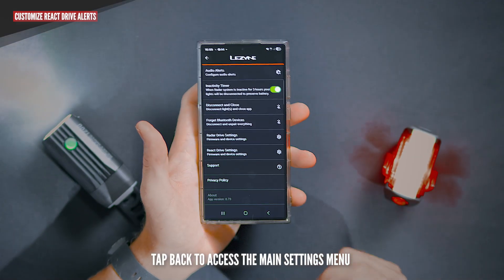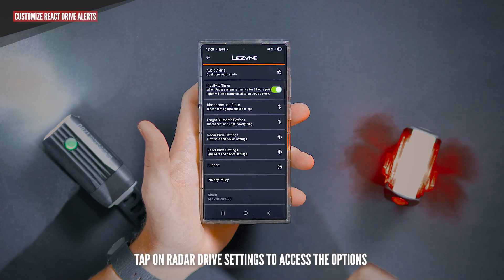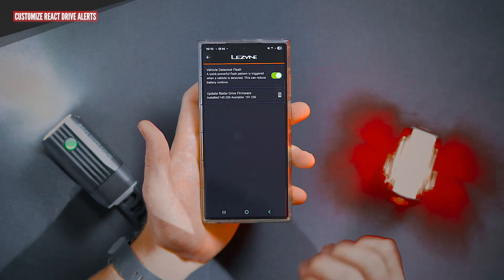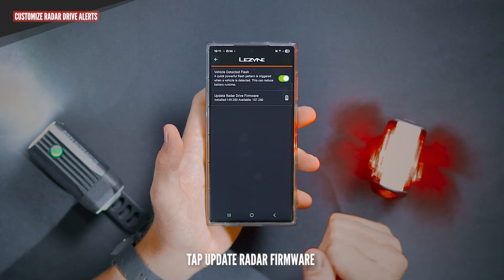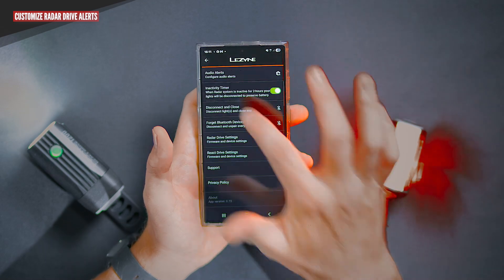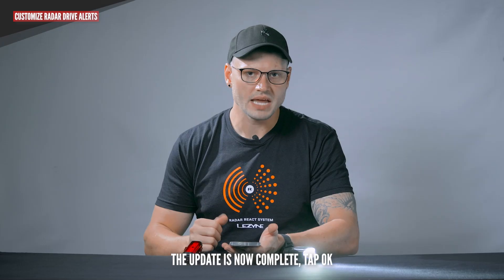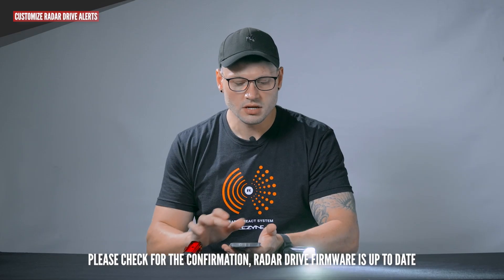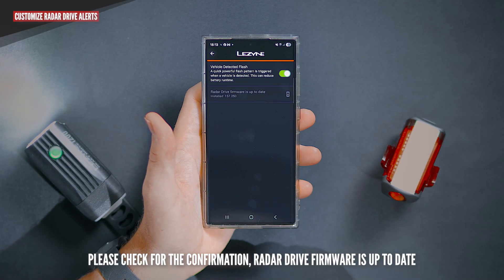RADAR REACT SYSTEM TUTORIAL | LEZYNE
Welcome to the Lezyne Radar React System Tutorial - a cutting-edge cycling radar system seamlessly integrated into our industry-leading LED lights.

This system features the latest in radar vehicle detection technology, designed to enhance your awareness and safety on the road. But that’s just the beginning - we’ve also packed in several smart innovative features to deliver a 'Total Visibility' solution - YOUR CYCLING SIXTH SENSE

For further setup instructions on the remaining Radar React System usage modes please refer to the E-Manual

CHAPTERS:

00:00 INTRODUCTION: TOTAL VISIBILITY
00:46 THE SIX CONNECTION OPTIONS
02:33 SETUP INTRODUCTION
03:01 PREPARE & CHARGE LIGHTS
03:52 BATTERY STATUS INDICATOR
04:14 INSTALL RADAR ALLY APP
04:51 POWER ON LIGHTS & PAIRING
06:00 CONTROL LIGHTS FROM APP
07:00 VEHICLE DETECTION ALERTS
07:17 UPDATE & CUSTOMIZE LIGHTS
07:39 CUSTOMIZE REACT DRIVE ALERTS
08:40 CUSTOMIZE RADAR DRIVE ALERTS
09:34 INACTIVITY TIMER
09:51 APP AUDIO ALERTS
10:42 DISCONNECT & CLOSE
11:57 TURN OFF LIGHTS (STANDBY MODE)
12:45 SHUT DOWN LIGHTS & TRANSMISSIONS (OFF MODE)
13:26 APP AUTO RECONNECT
13:46 FORGET LIGHTS FROM APP
14:11 SETUP COMPLETE
14:24 GPS BIKE COMPUTER CONNECTION OVERVIEW
15:08 FURTHER INSTRUCTIONS & SUPPORT
15:40 IN-USE MONTAGE